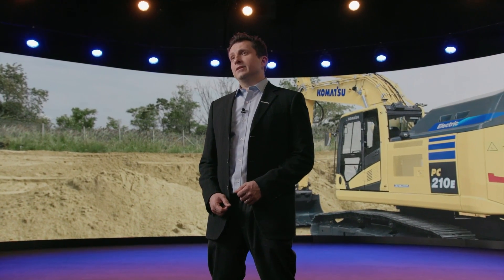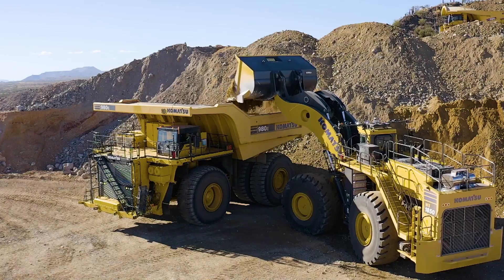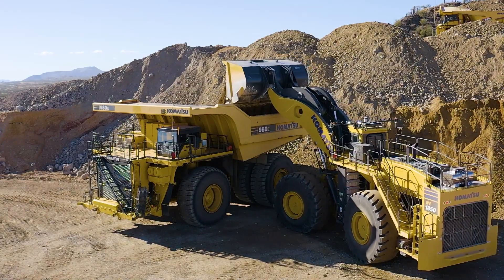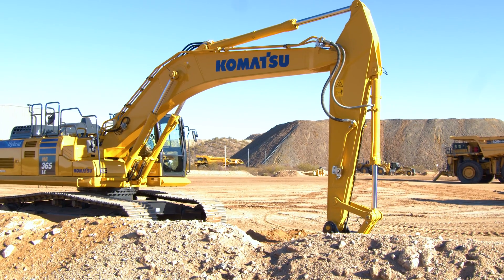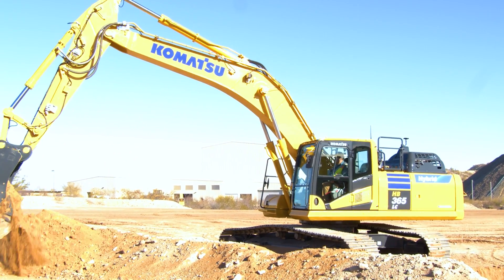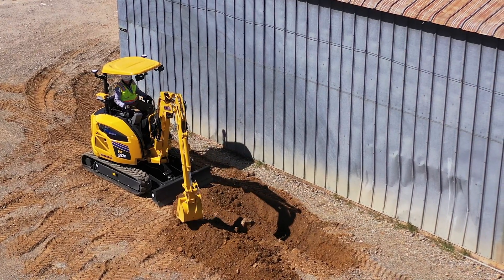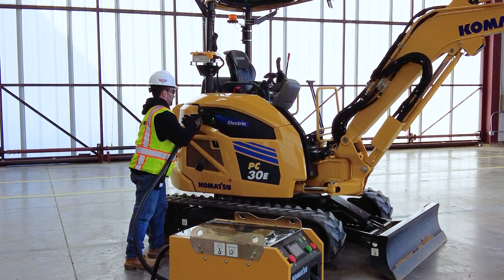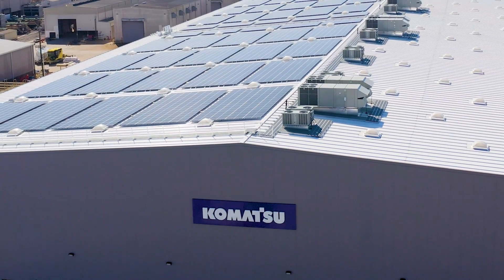See how Komatsu utilizes clean energy to drive climate change and eliminate harmful pollution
The foundation of Komatsu’s commitment to sustainability through electrification started in the 1950s with their hybrid mining wheel loaders. Today, their story evolves with a pledge to complete carbon neutrality within their businesses by 2050. See the many ways in which Komatsu seeks to improve the quality of our lives, protect our ecosystems and preserve our natural resources for future generations.